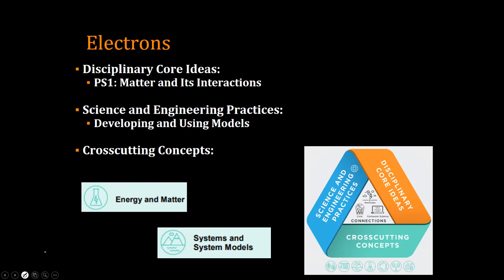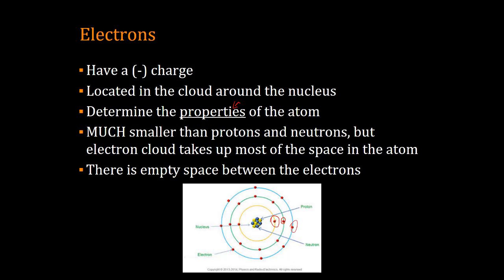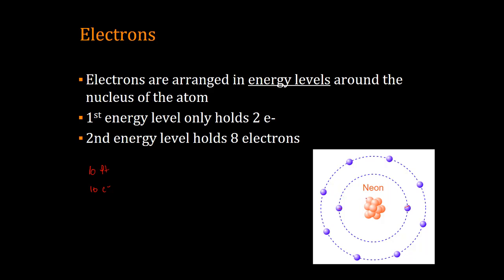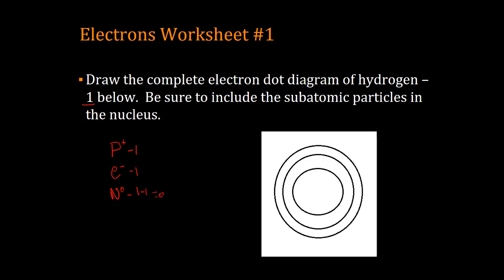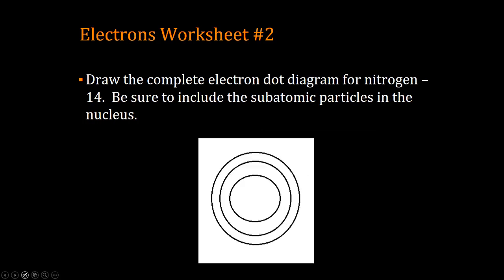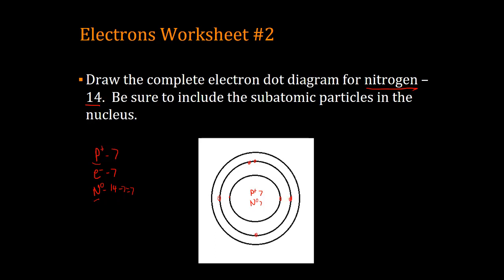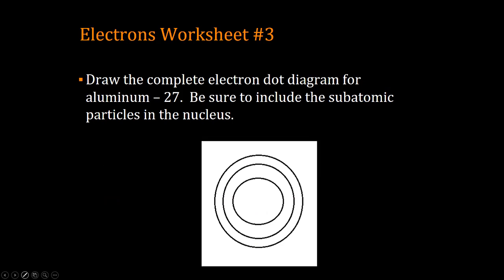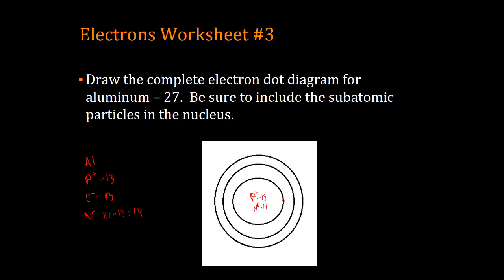2.4A energy Levels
Electron energy Levels